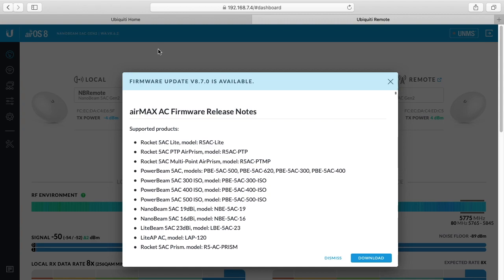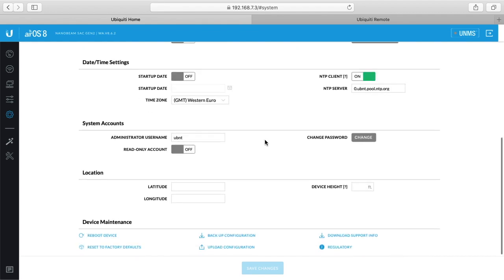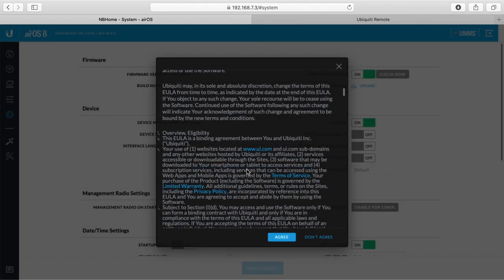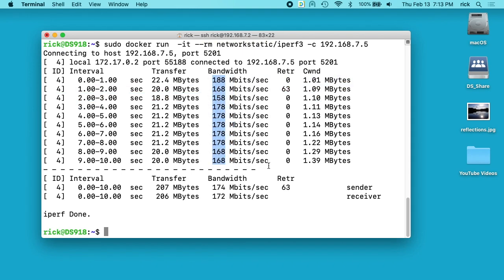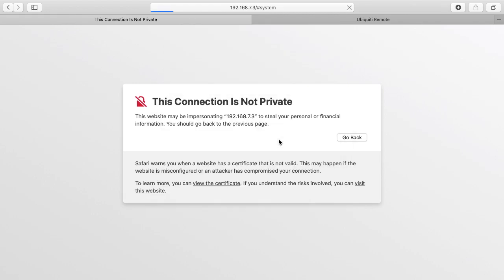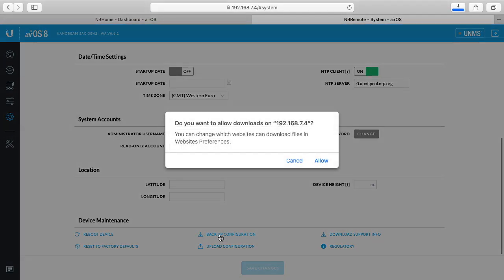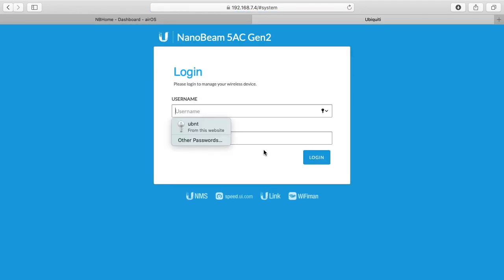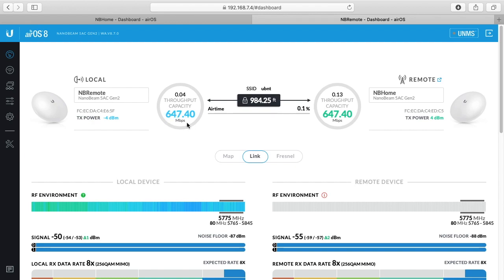Ubiquiti NanoBeam AC Gen2 Firmware Update